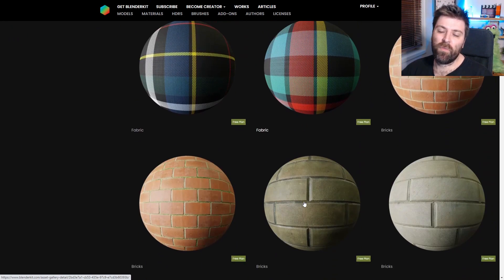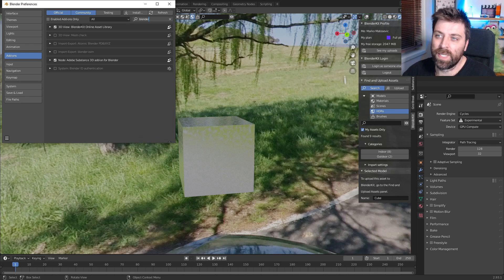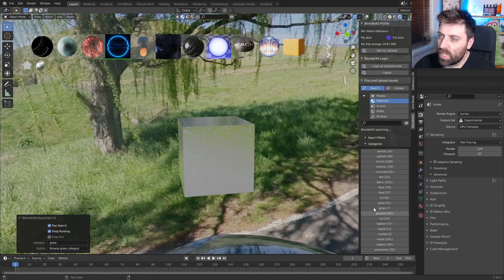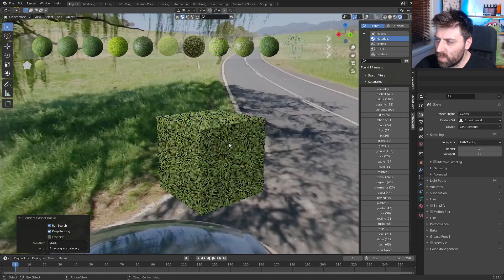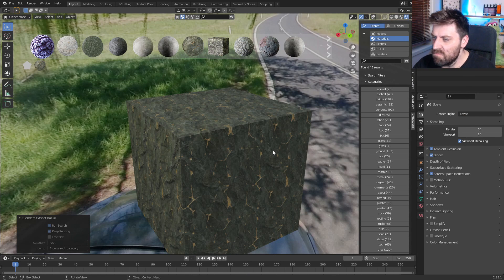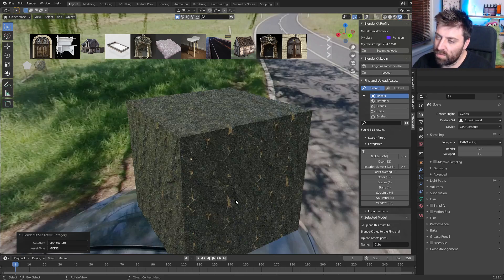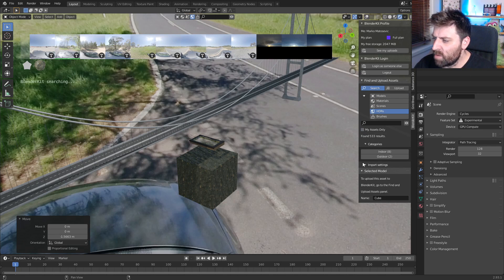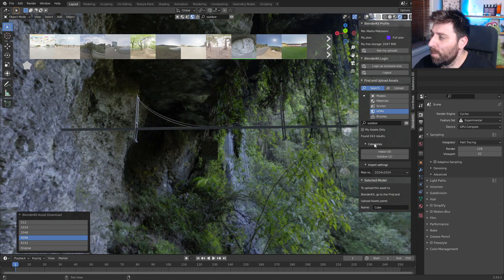Free Blender Material Library Addon BlenderKit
Blenderkit is an amazing library of assets where you can get free materials galore. The paid version will give you access to HDRI and models.